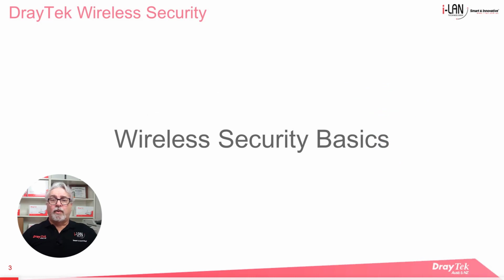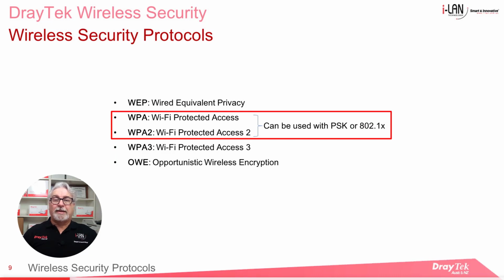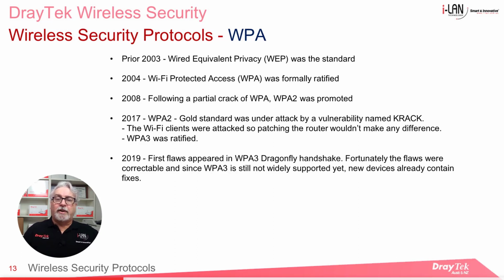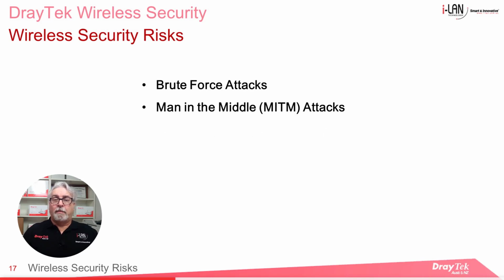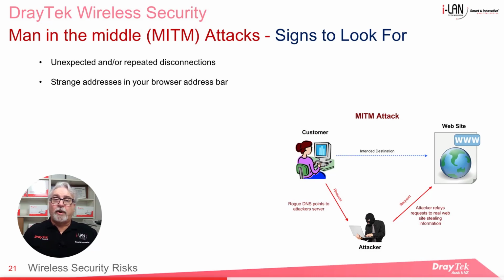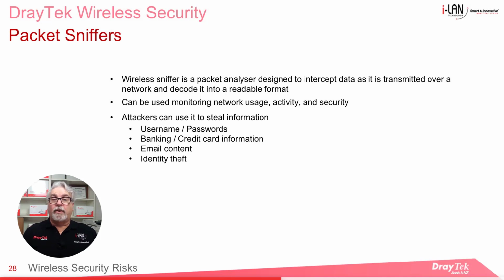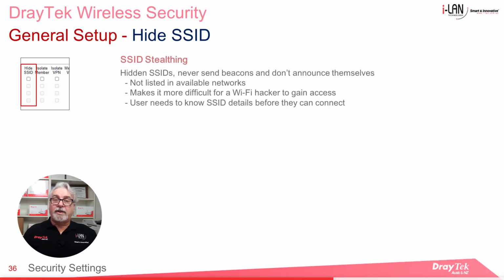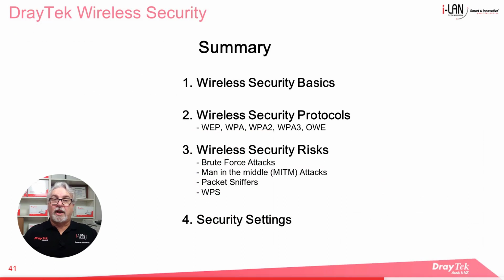Webinar - DrayTek Wireless Security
In this webinar we'll be going through some useful information that should help you to improve security in your wireless networks. The topics include wireless security basics, Wireless security protocols, wireless security risks, and security settings in DrayTek wireless routers and access points.